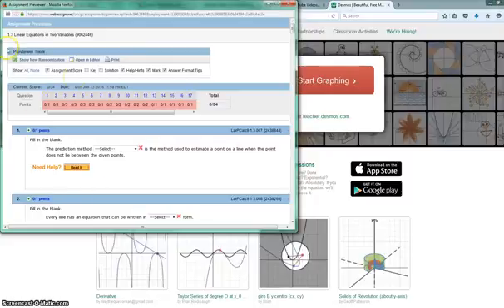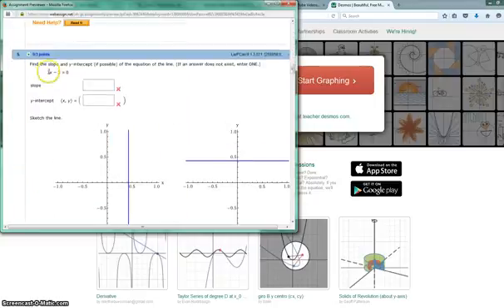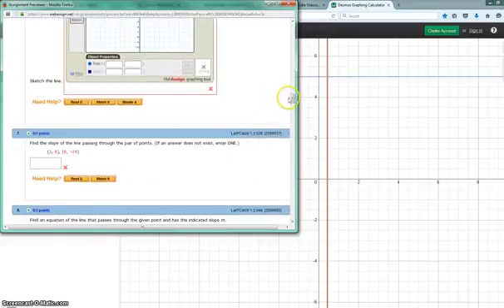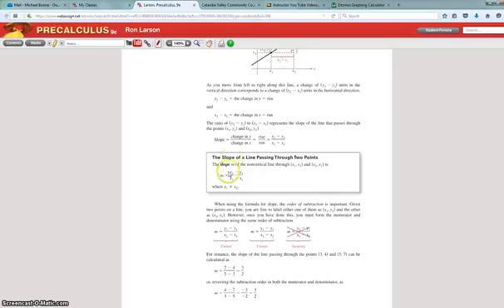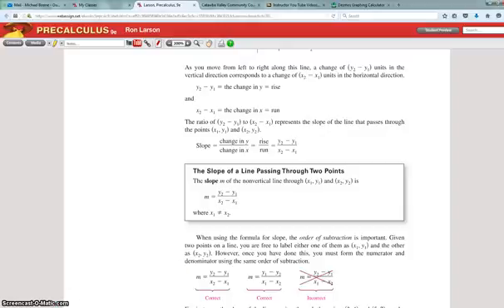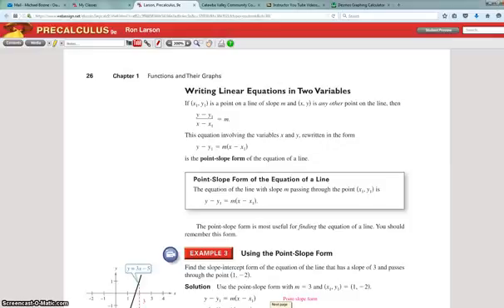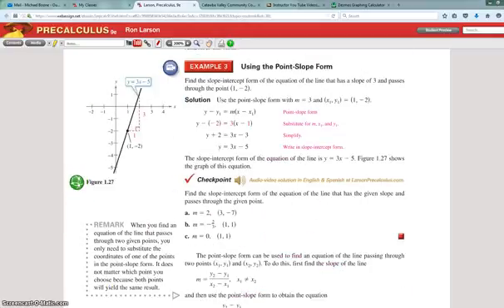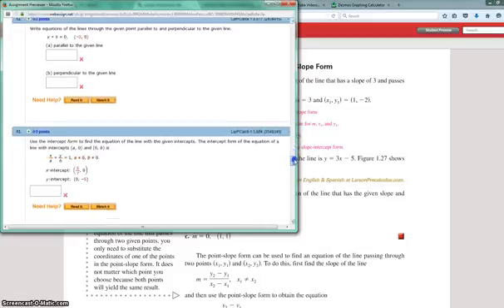CVCC MAT 171 Ch 1 Sect 3